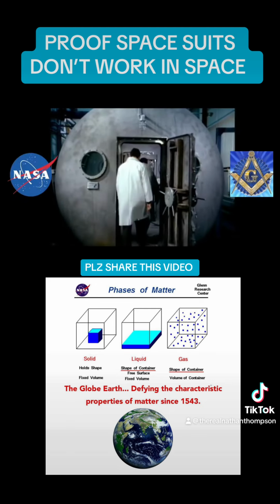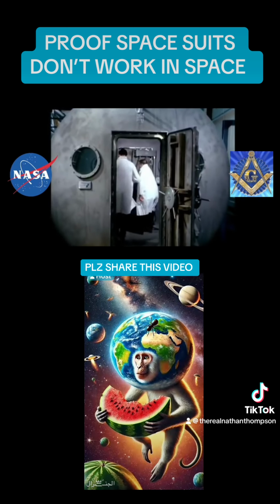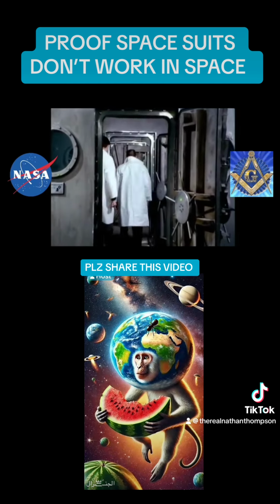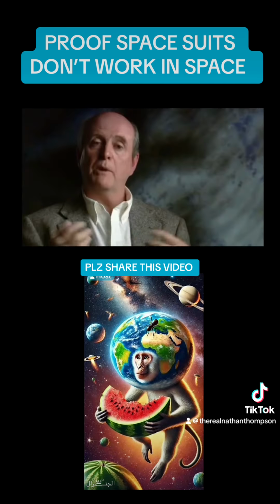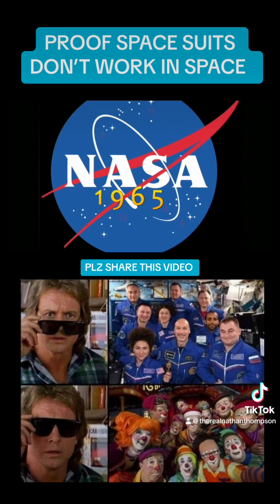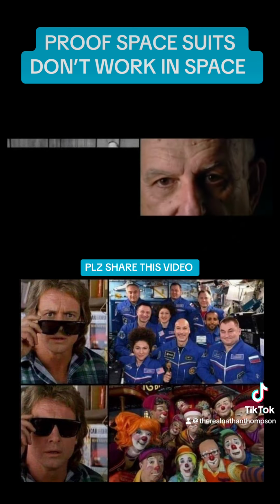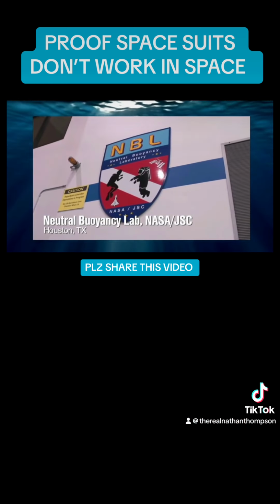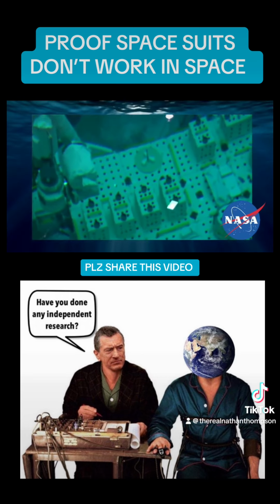Proof Space Suits Dont Work In Space